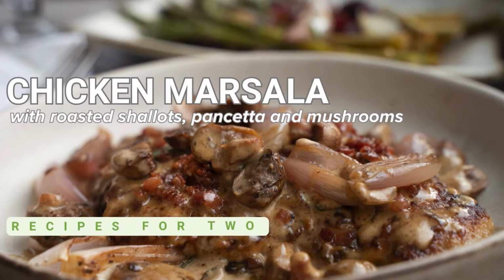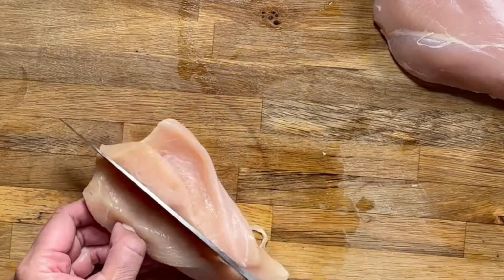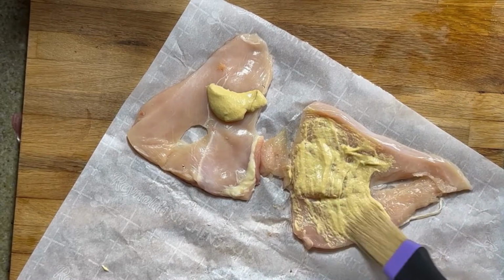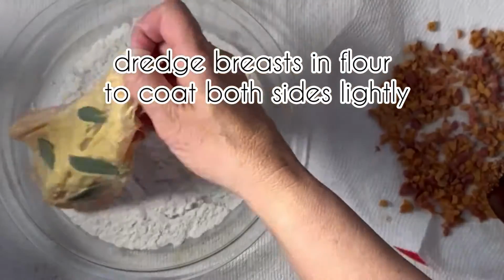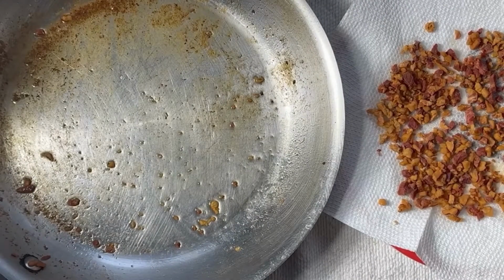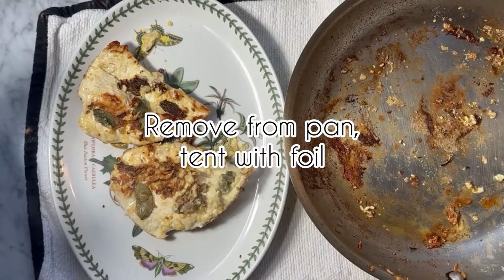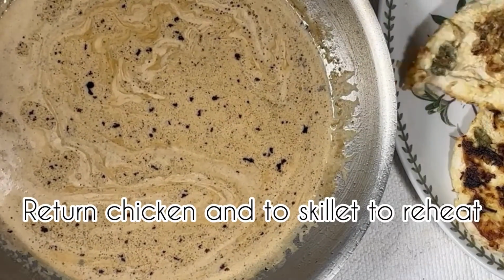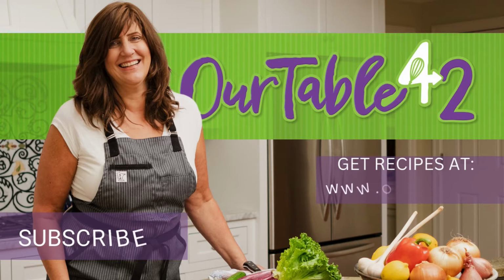Easy Chicken Marsala for Two recipe with pancetta, mushrooms and shallots | Ourtable42.com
This Easy Chicken Marsala for Two recipe with pancetta, mushrooms and shallots is full of flavor -- fork tender chicken, crispy pancetta, earthy mushrooms, roasted shallots smothered in a  rich Marsala sauce.  An Italian restaurant menu standard, this home version rivals the one at our favorite place.  It’s easy to make - you can have dinner on the table in under 40 minutes – a delicious possibility as a couple’s cooking together date night.